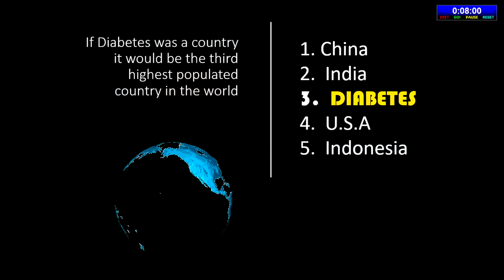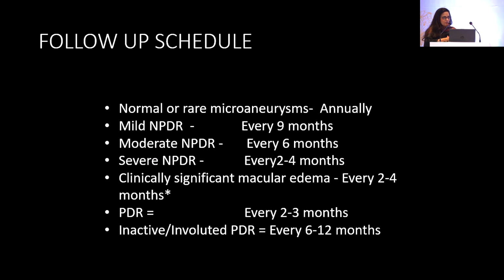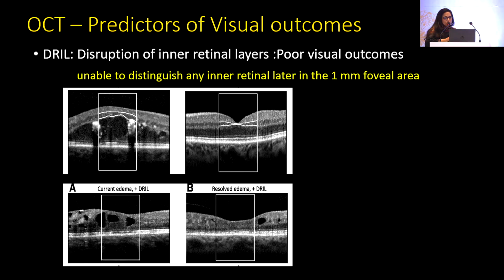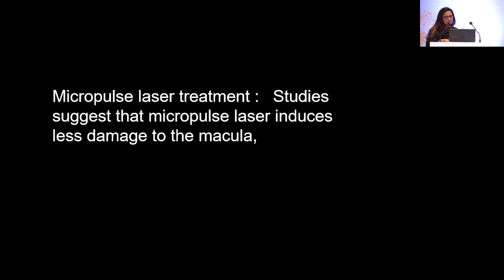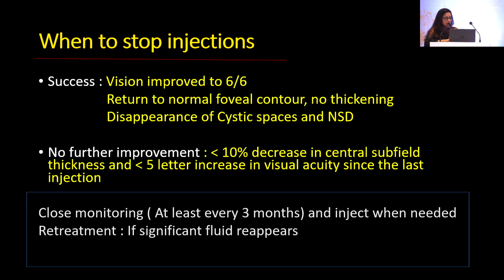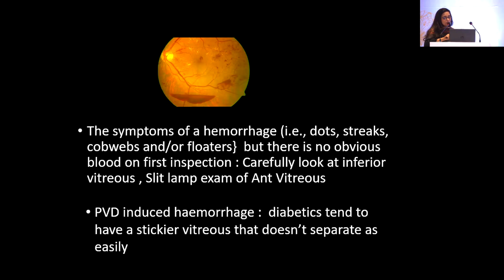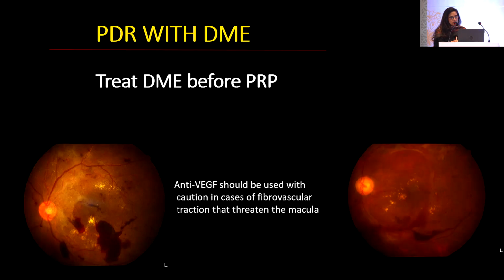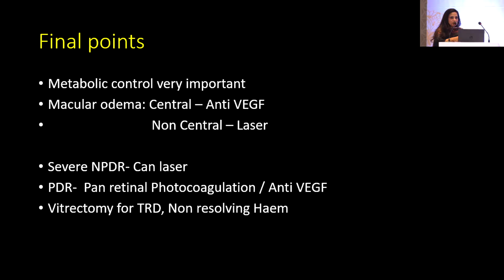AIOS2025 IC587 T Dr Tinku BALI Diabetic Retinopathy for the Anterior Segment Surgeon